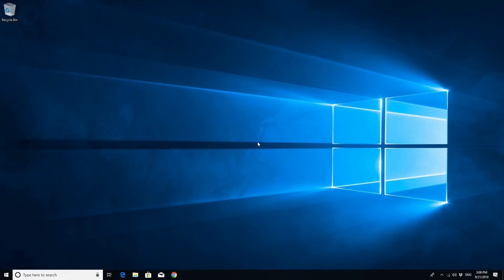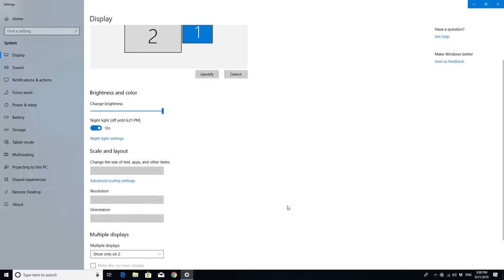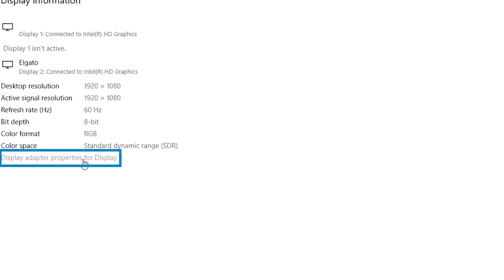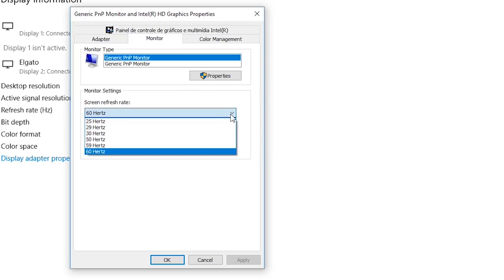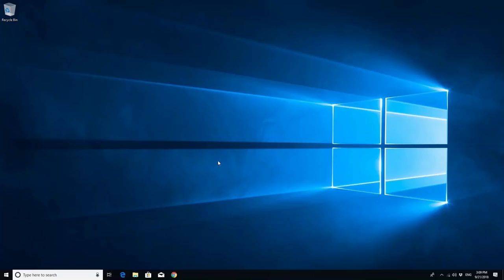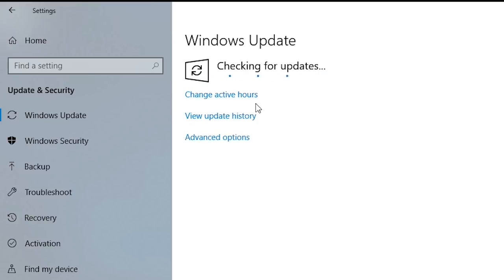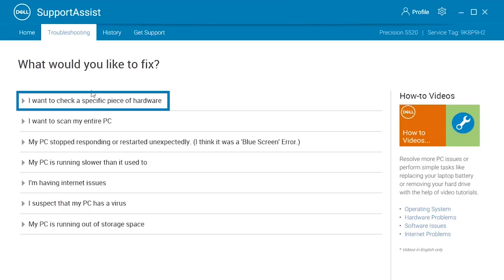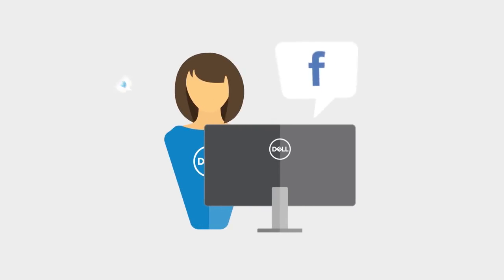Video Graphics Card Troubleshooting Official Dell Tech Support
Starting Windows 10 in Safe Mode (Official Dell Tech Support) on ... Update the video card (GPU) driver, monitor driver, chipset driver and BIOS.